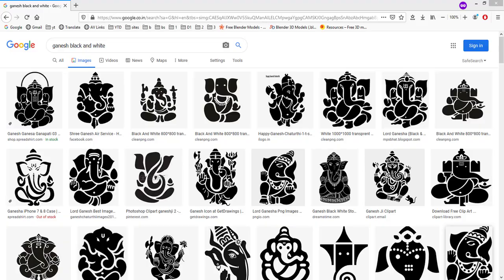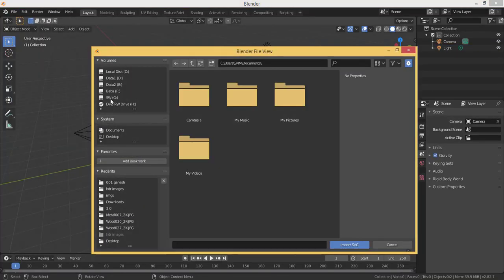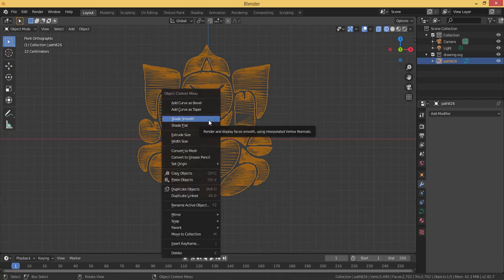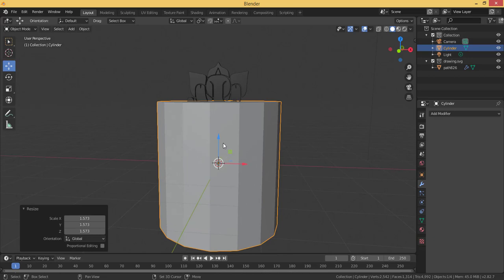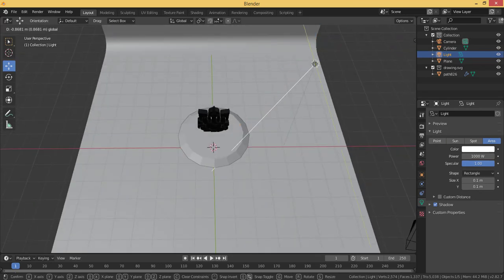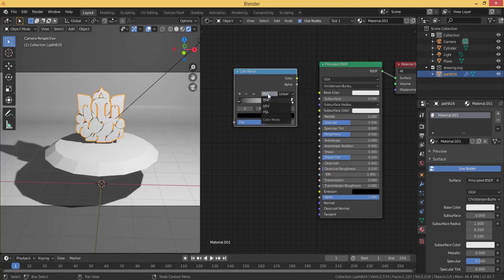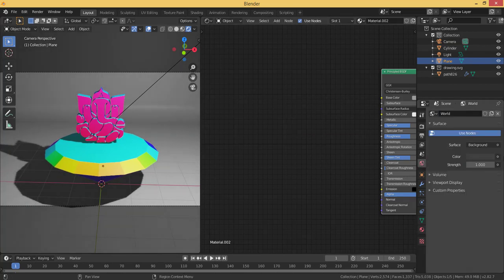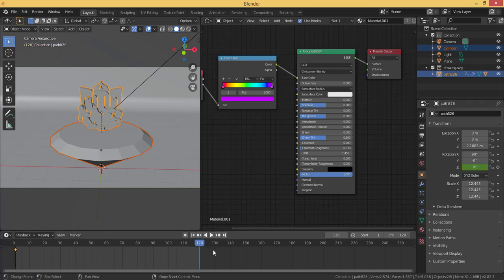How to create SVG image to 3D model in Blender Tutorial